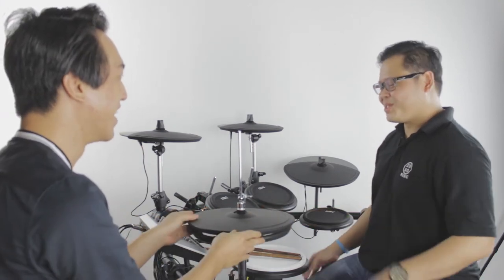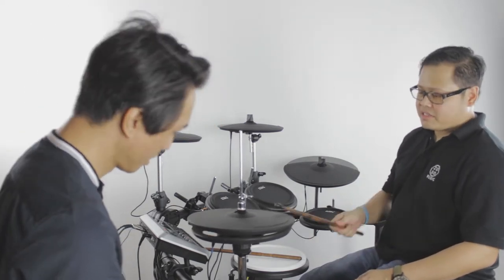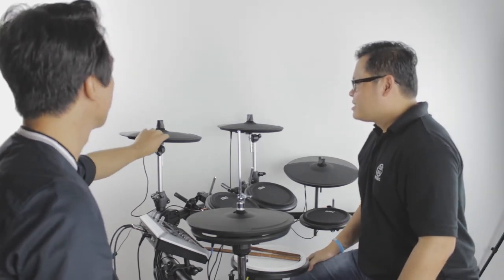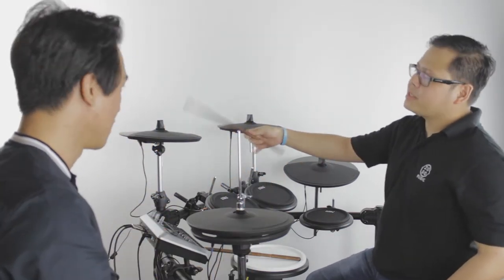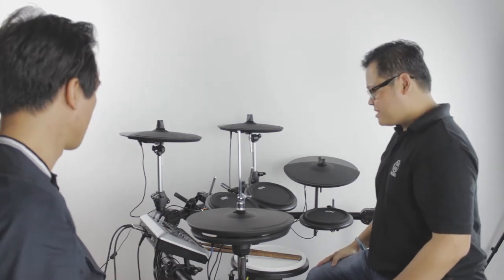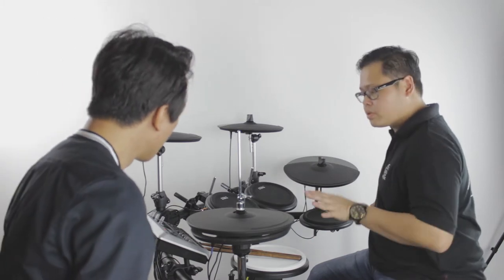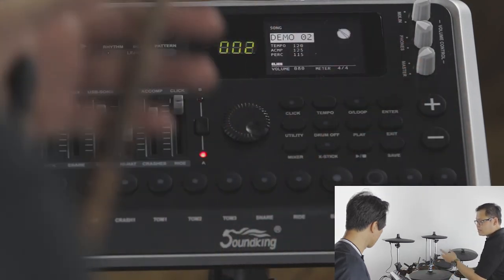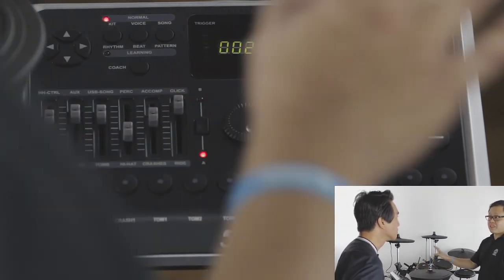Product Highlight // Soundking SKD310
SKD310 is an electric drum to suit for drummer playing and stage show. This drum features vivid voice and standard 5 drum 4 cymbal configuration and high performance. The ride supports ride bell, ride pad and ride rim operation. The hi-hat control is a simulate hi-hat which consists of pedal and hi-hat cymbal to offer vivid cymbal effect. The coach function is designed for beginner playing step by step.